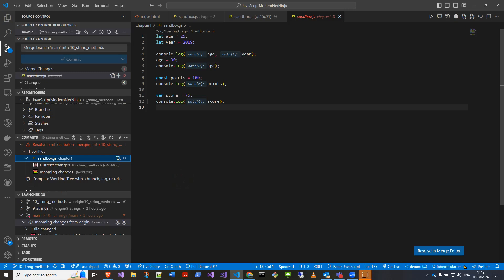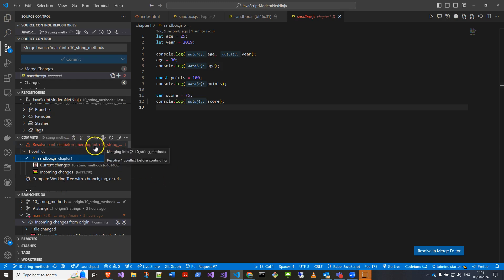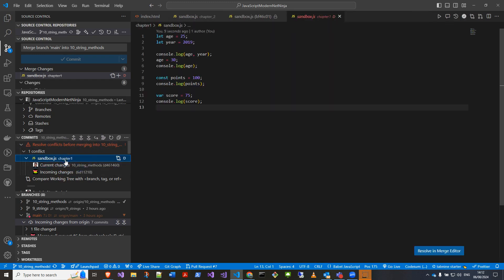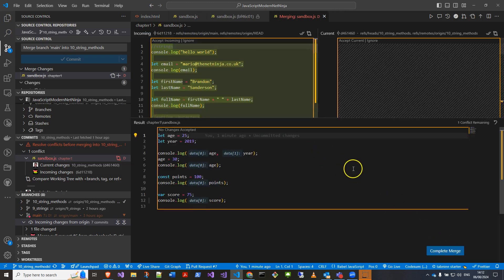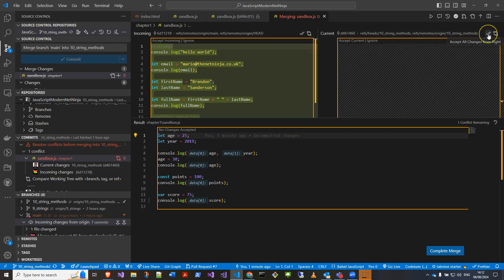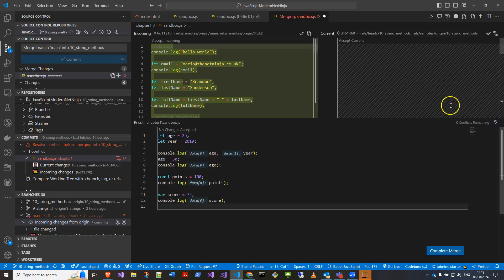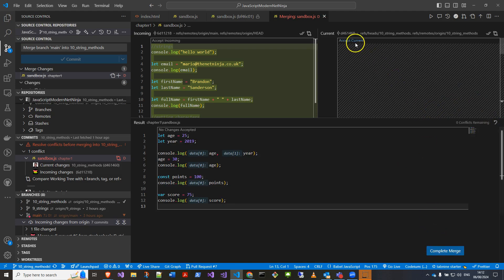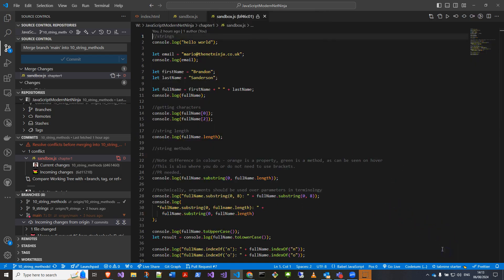FIX: Visual Studio Code Resolve Git Conflicts (Including Deleted Files)